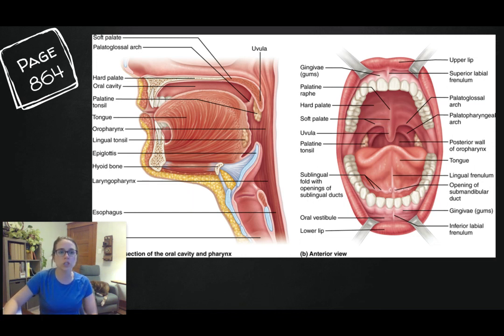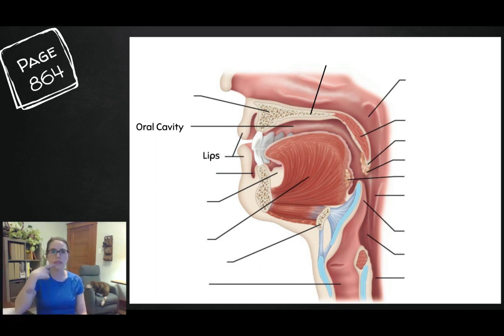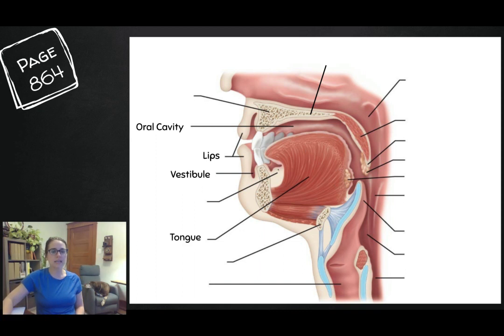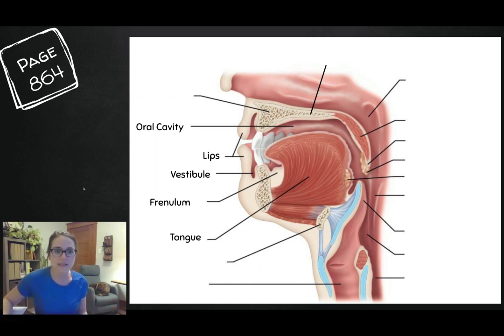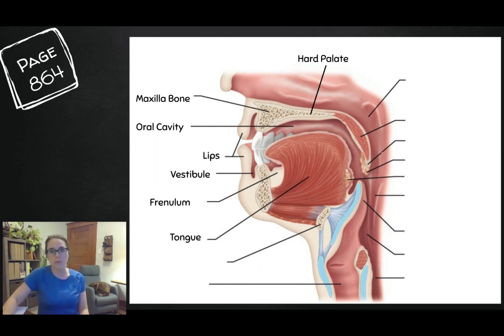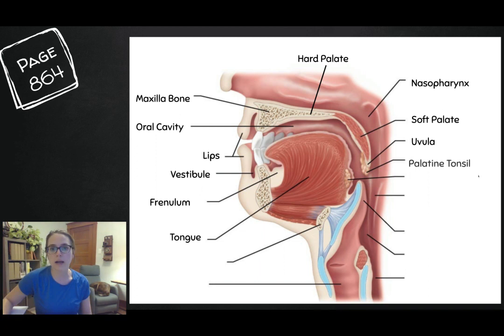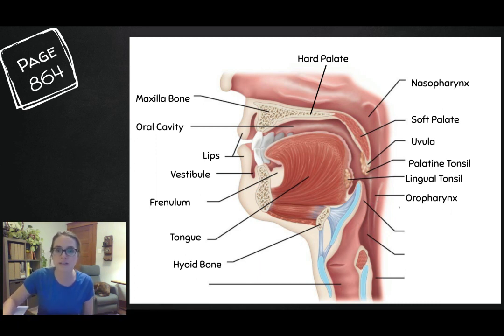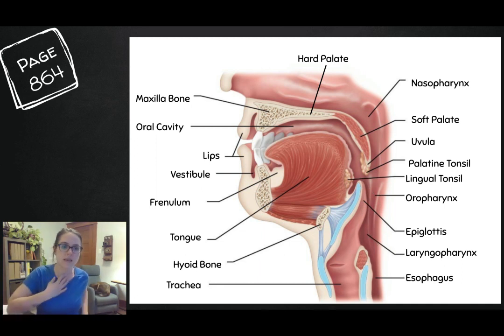Digestive System: Oral Cavity (Thur 4/2)